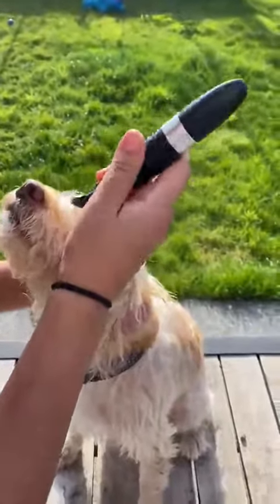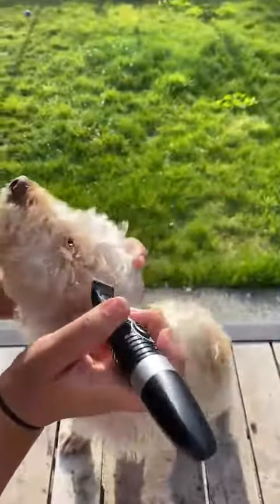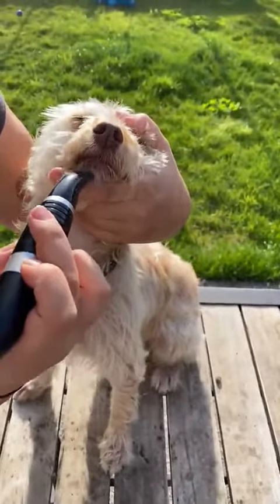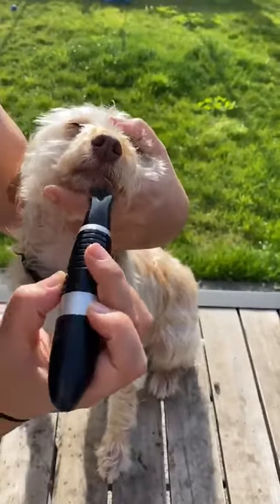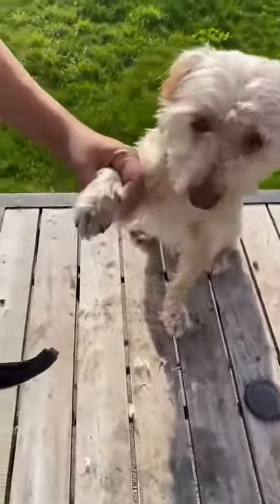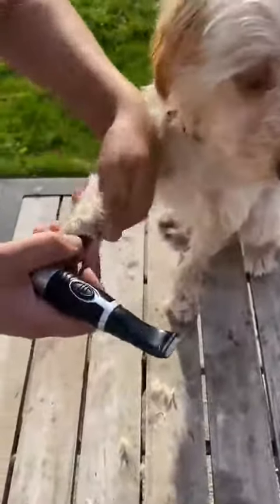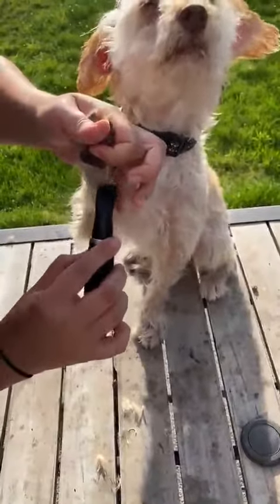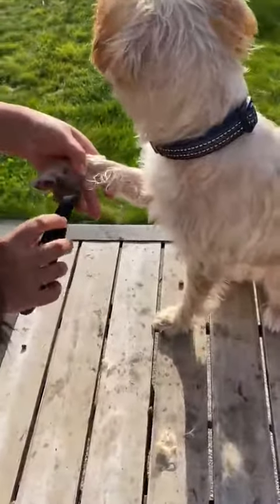Dog Clippers, Cordless Cat and Small Dogs Clipper, Low Noise Electric Pet Trimmer Review